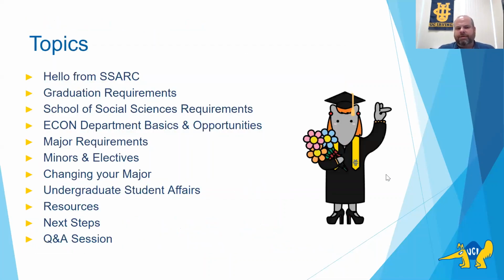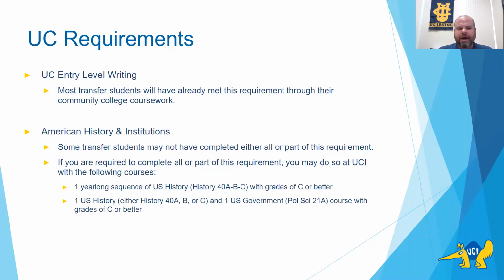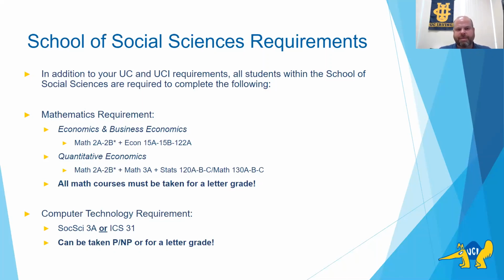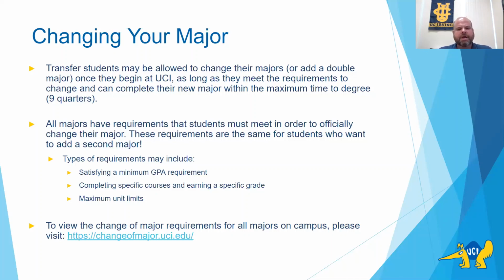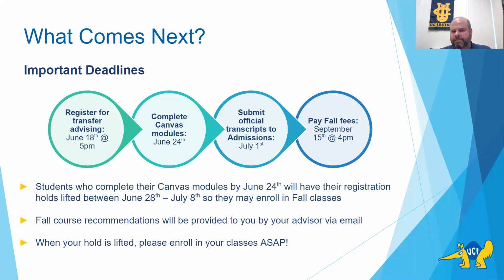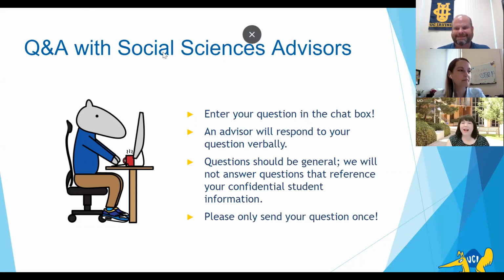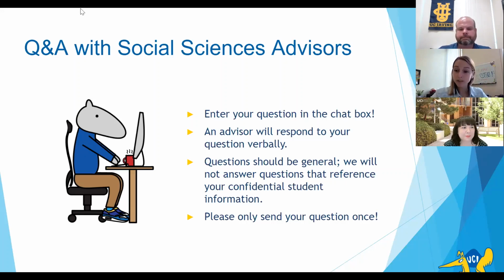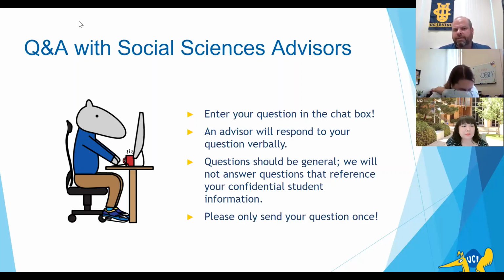Business Economics, Economics, Quantitative Economics Live Session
As part of our transfer advising for Summer 2021, we offered a live presentation via Zoom. These live presentations went over some of the basic information you will need to graduate with your major as a transfer student at UCI. After the initial presentation, there was also a live Q&A session.

Recorded: Wednesday, June 9, 2021